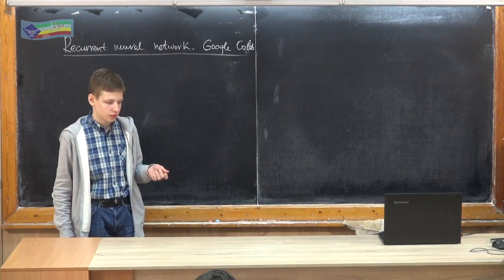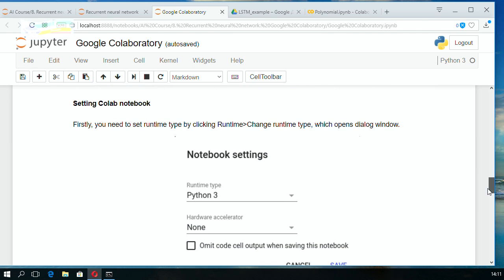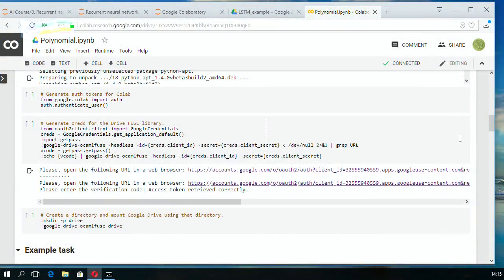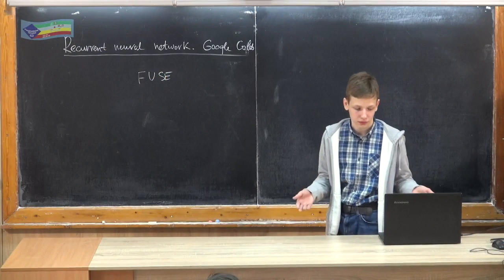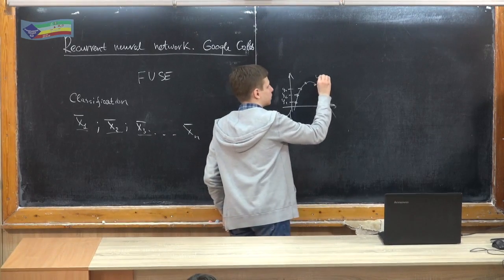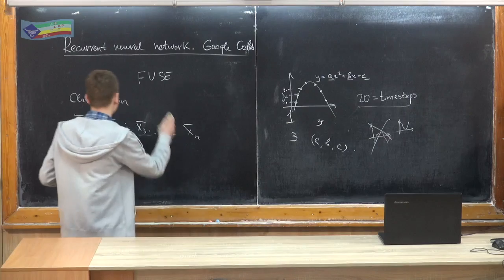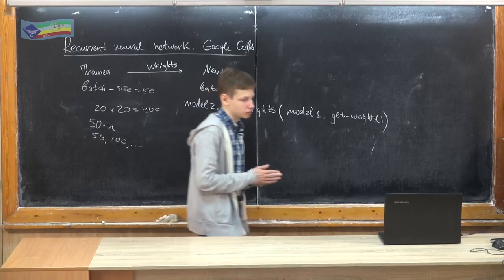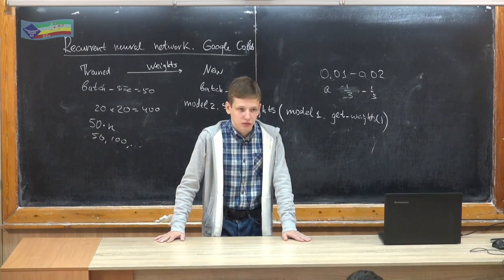AI. Lecture 8b. Recurrent neural networks. Google Colab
Курс лекций выпускника Ришельевского лицея Романа Солецкого по основам искусственного интеллекта (на английском языке).
Контактные данные, предоставенные Романом:
My GitHub account where you can found Jupyter notebooks and guides